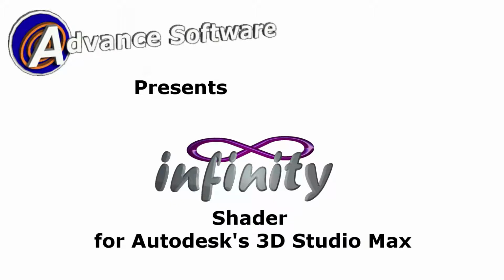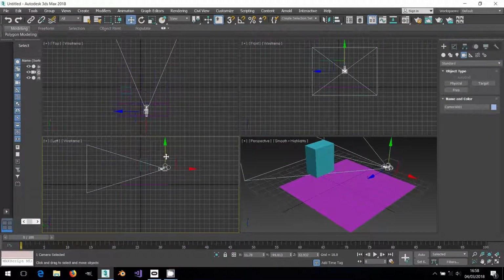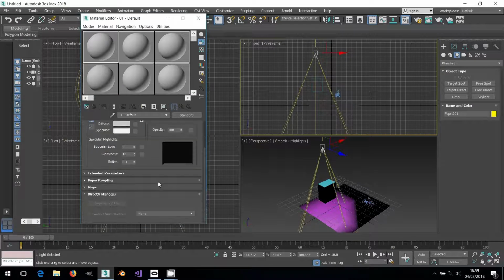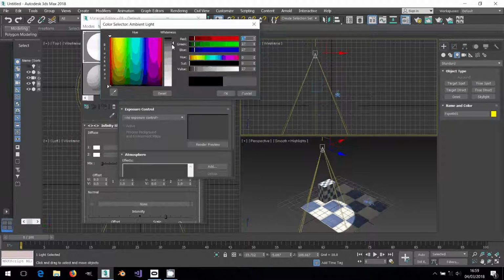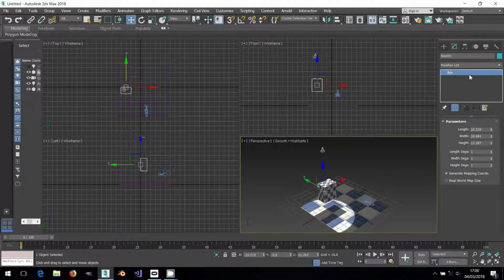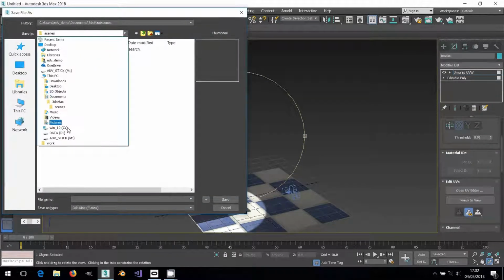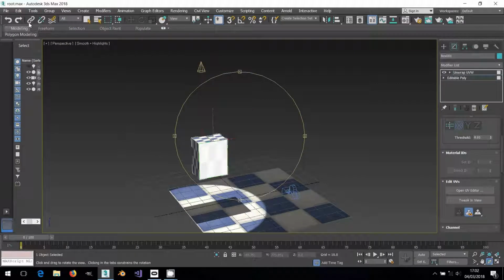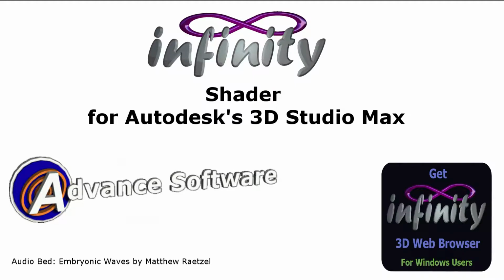Infinity Shader Introduction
This tutorial demonstrates WYSIWYG real-time immersive website content creation using Infinity Shader and 3D Studio Max.